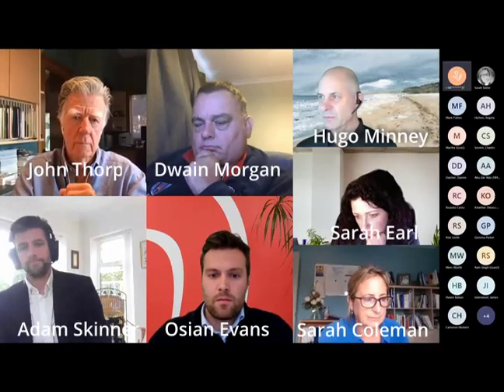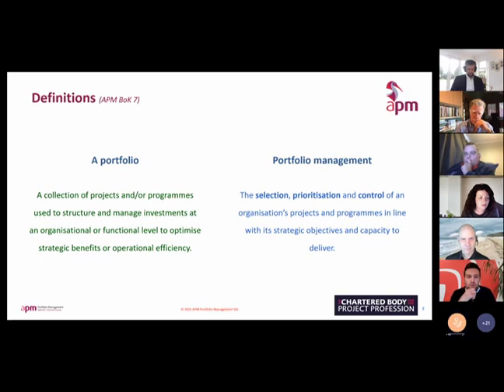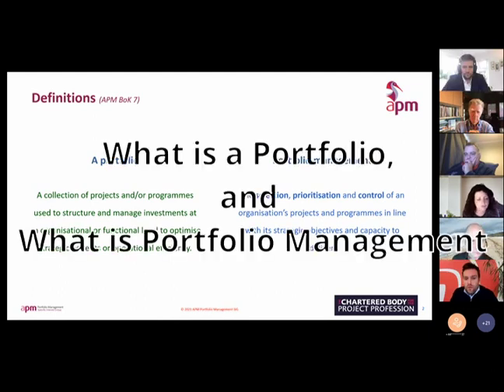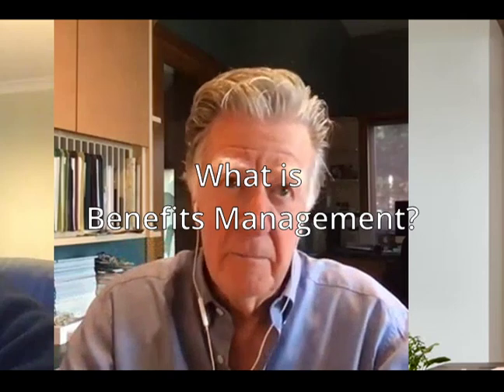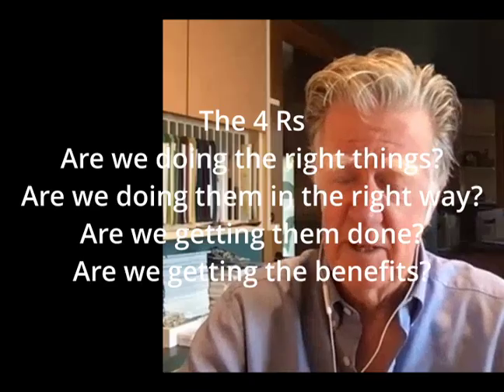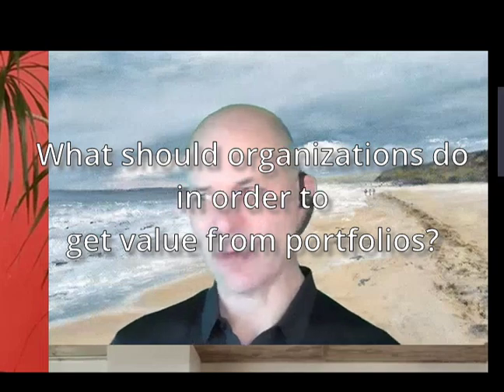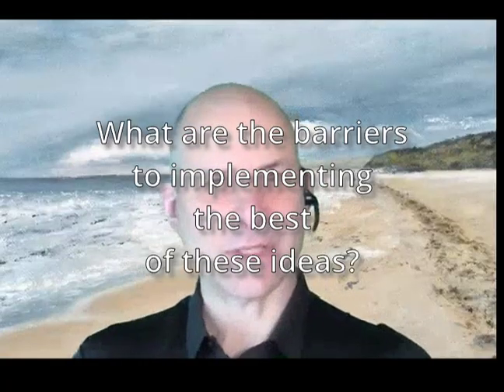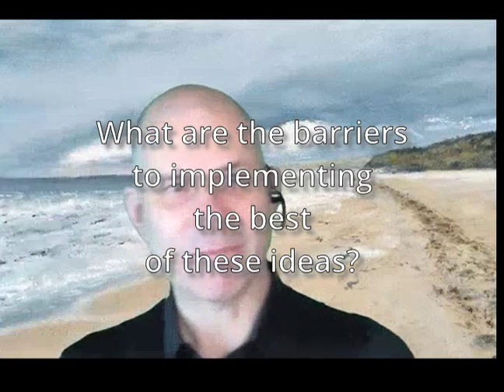Creating value in portfolios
Creating value in portfolios: A panel debate podcast

APM Benefits and Value Specific Interest Group and
APM Portfolio Management Specific Interest Group (SIG)

Podcast description:
Cross-SIG talks can create some really valuable thought leadership. APM Benefits & Value SIG and APM Portfolio Management SIG are looking at the crossover between the two.

This panel debate is a continuation of the APM Benefits and Value SIG  theme on “Benefits and value for the portfolio”. We’d like you to contribute; have a listen, and join us for the next debate.